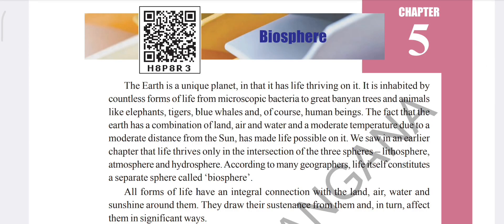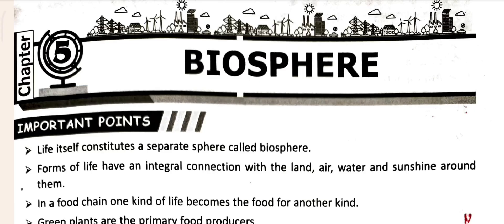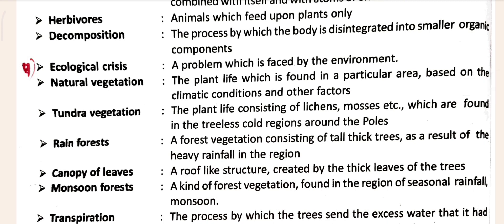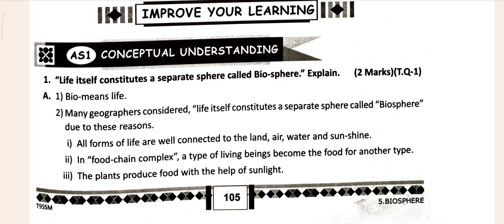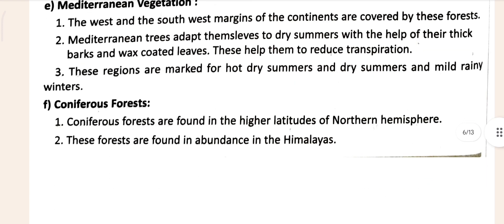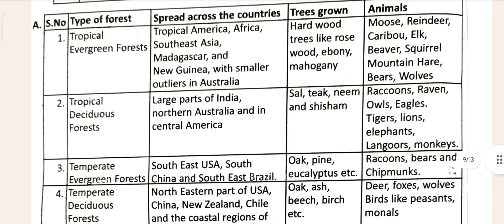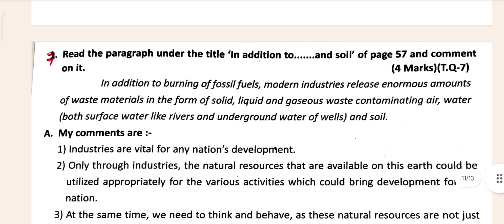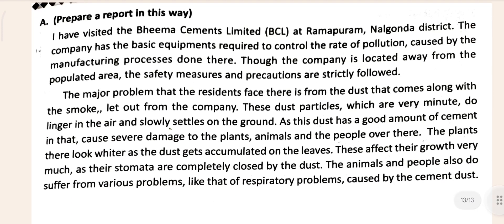9th Class Social Studies Chapter=5 Biosphere Question Answer | Telangana State Board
This video is about Class 9 Social Studies chapter 5 Biosphere Question Answer of Telangana State board.
1. Class 9th Social Studies Biosphere Question Answer.
2. Class 9th Social Studies chapter-5 Biosphere Question Answer.
3. Class 9 Social studies chapter=5 Biosphere Answer.
4. 9th Class Social Studies Chapter=5 Biosphere Question Answer of Tealangana State Board.
5. 9th Class social studies 5th chapter biosphere question answer.
6. Class 9 Social Studies 5th lesson Biosphere Answer.
7. Class 9 5th chapter Biosphere Question answer of ts ssc board.
8. 9th Class Social Studies chapter 5th Biosphere question answer.
9. Class 9th Social studies Chapter 5th Biosphere question answer of ts ssc board.
10. 9th class sst chapter = 5 Biosphere question answer.
11. social stuides 5th class biosphere question answer.
12. biosphere 5th chapter 9th class question answer.